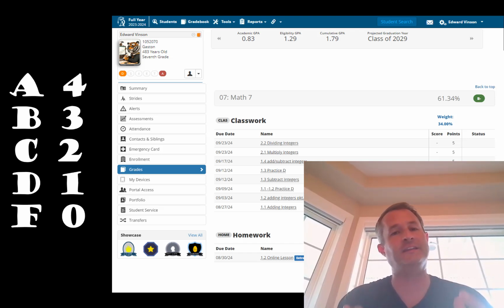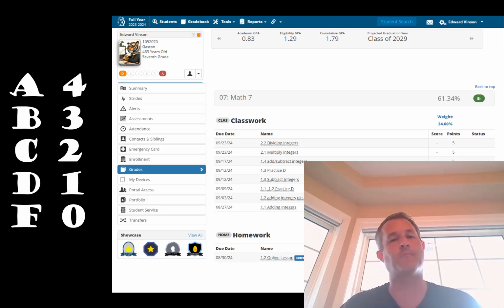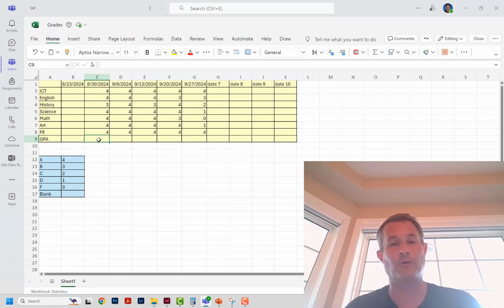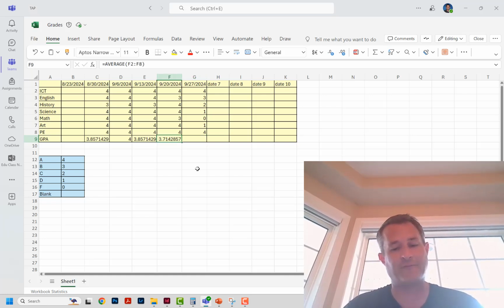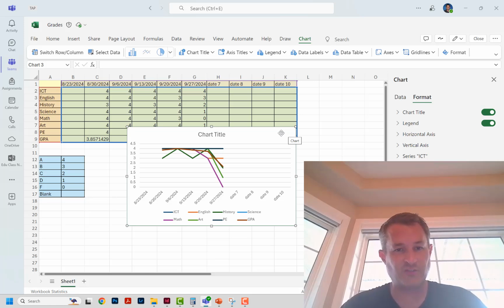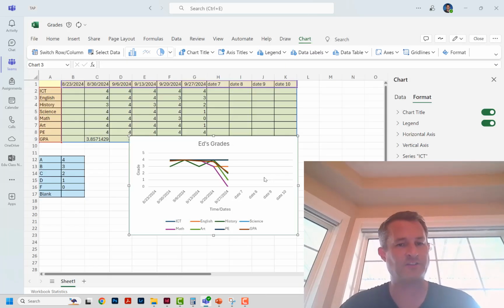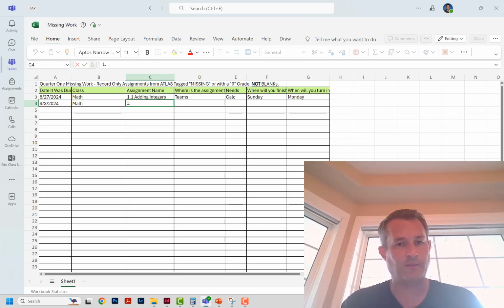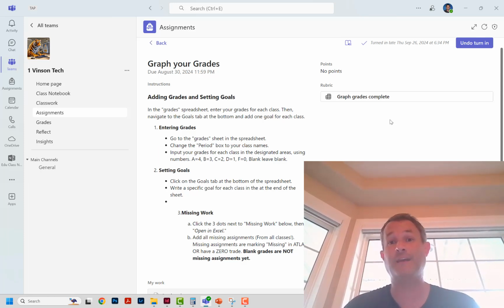Graph Grades Complete with Missing Assignments